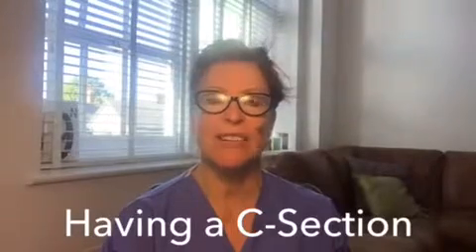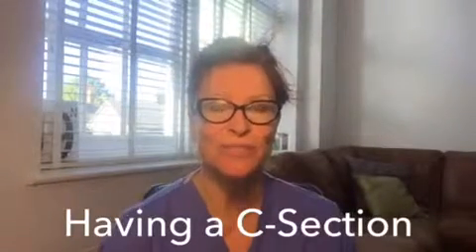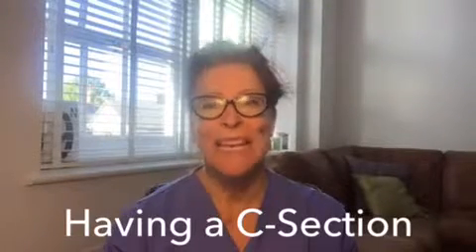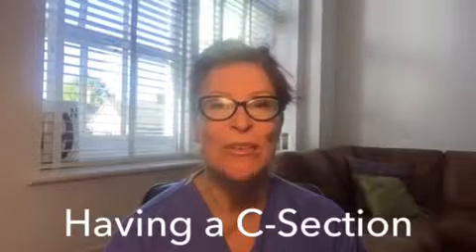What happens in a c-section? Birth tips.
What happens when I have an elective